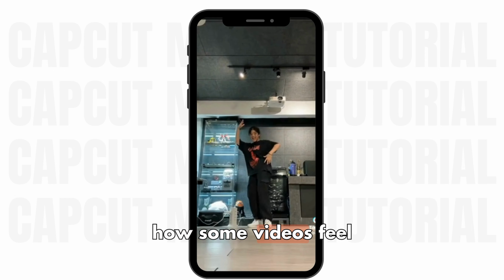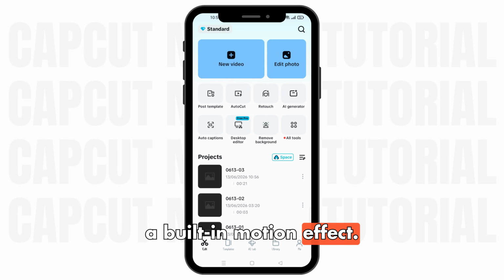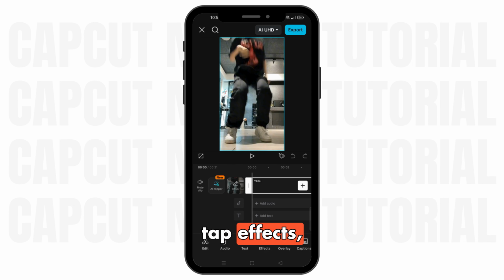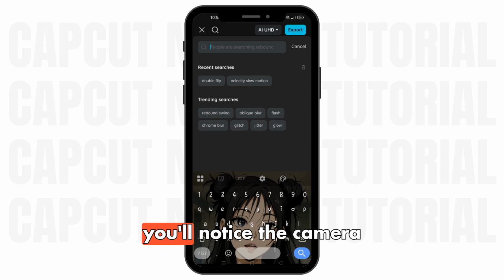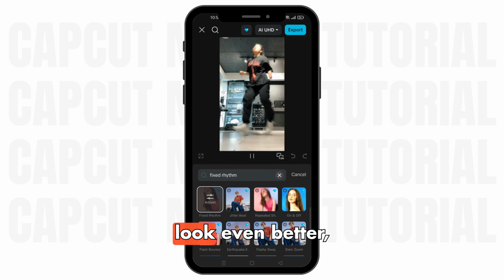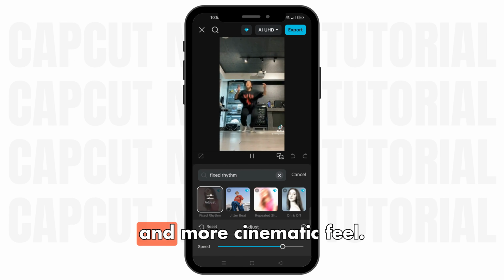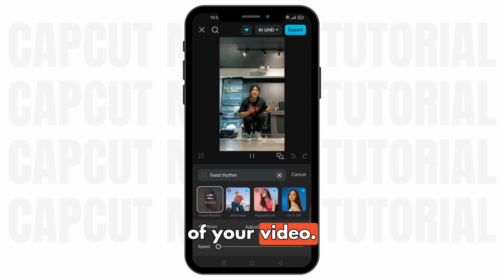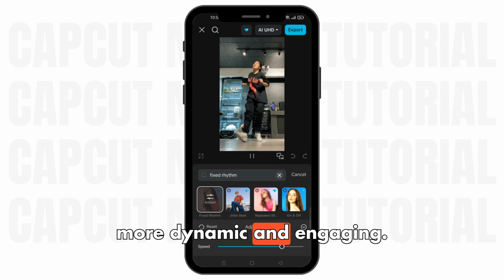How to Add Rhythmic Dancing Camera Movement in CapCut Mobile in 2026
Want to make your videos feel more energetic and synchronized with the beat? In this 2026 tutorial, you’ll learn how to add rhythmic dancing camera movement in CapCut Mobile. This effect creates the illusion of a moving camera that bounces, sways, or pulses in time with music, making it perfect for edits, reels, music videos, and social media content.

In this video, you’ll learn how to:
✅ Use keyframes to animate camera movement
✅ Create rhythmic zoom and pan effects
✅ Sync motion with music beats
✅ Adjust speed, timing, and intensity
✅ Make your edits more dynamic and engaging

To add rhythmic dancing camera movement in CapCut Mobile, start by placing your clip on the timeline and adding keyframes at beat intervals. Then adjust the scale, position, and rotation slightly between keyframes to simulate camera motion. Fine-tune the timing to match the rhythm of your music and create a smooth, beat-synced animation.